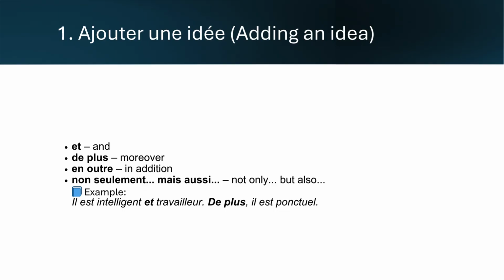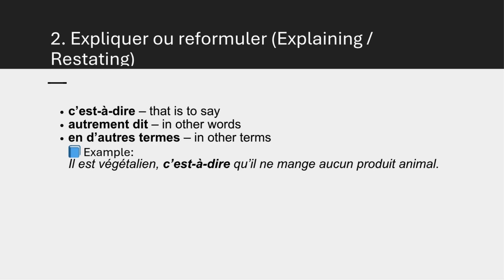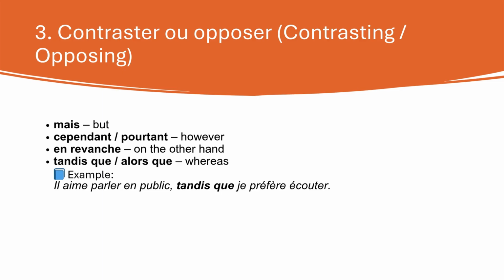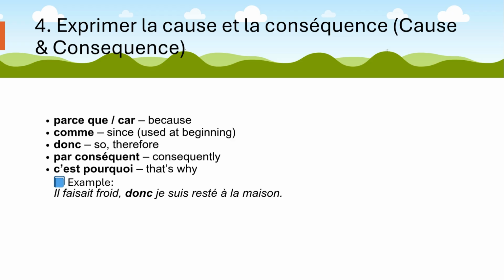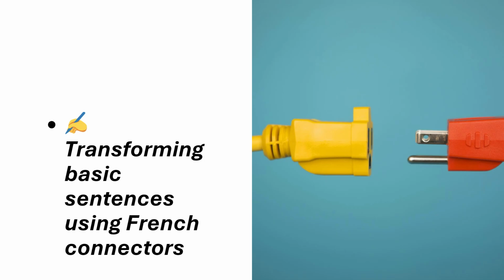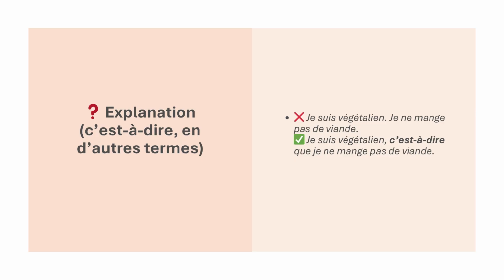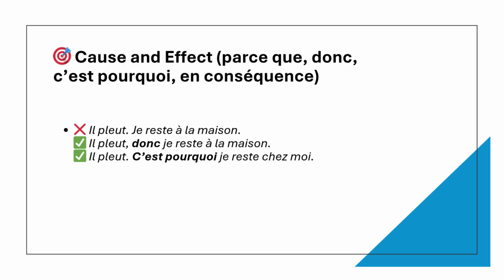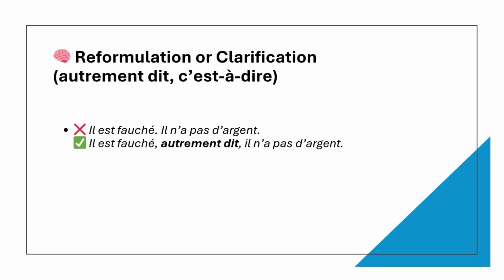“Connecteurs logiques avancés | Speak & Write French Like a Pro”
“French Linking Words You Must Know (B1–C1)”